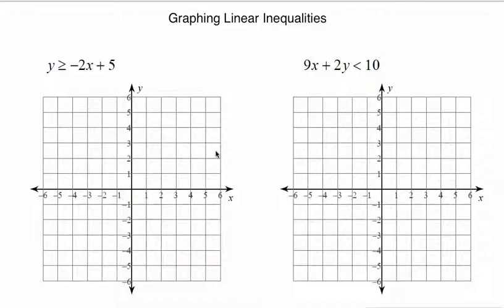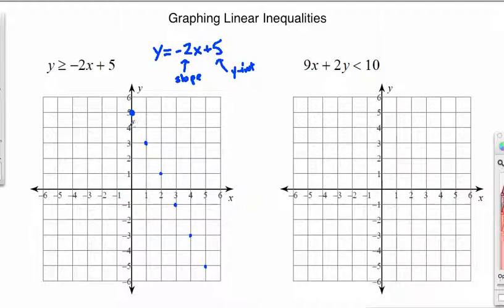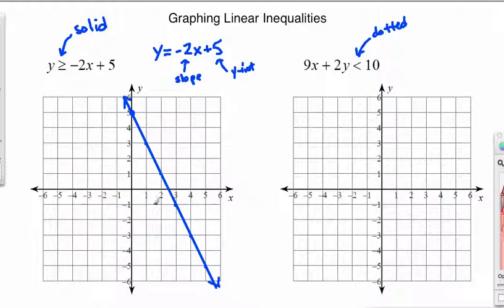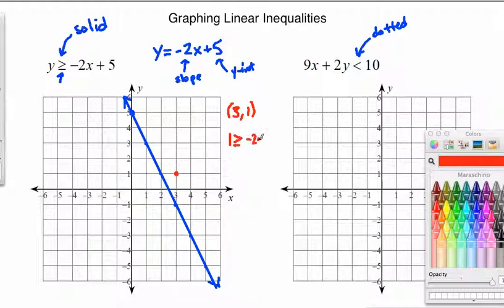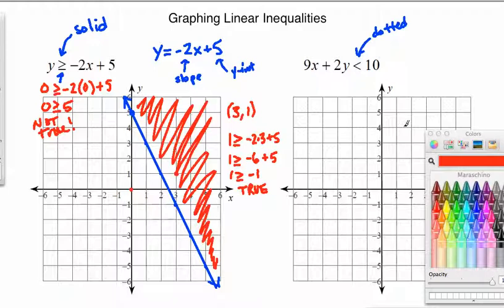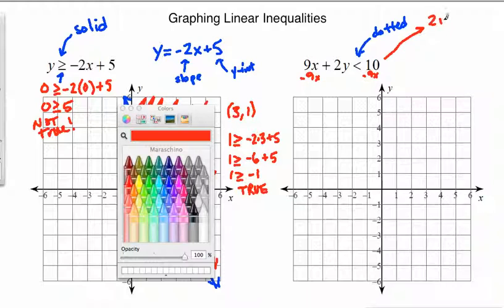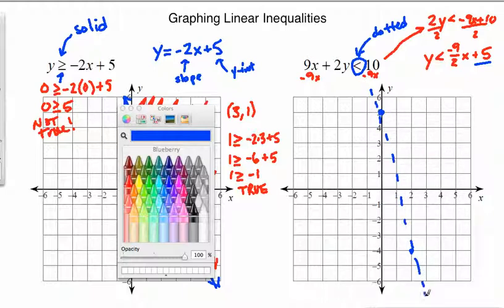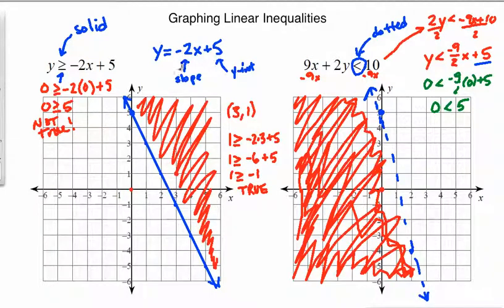XEI 506 Adv Graphing Linear Inequalities